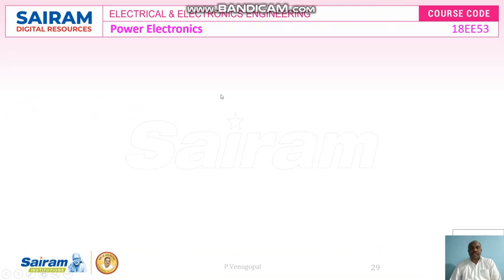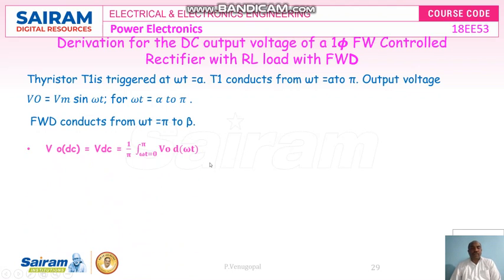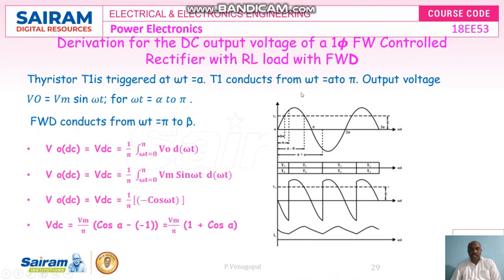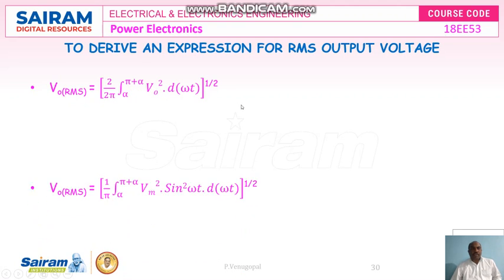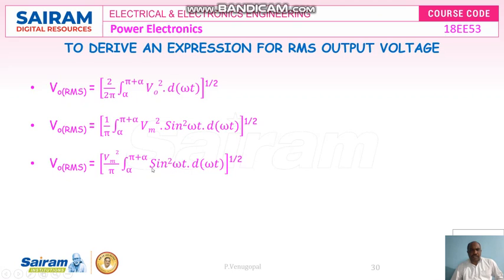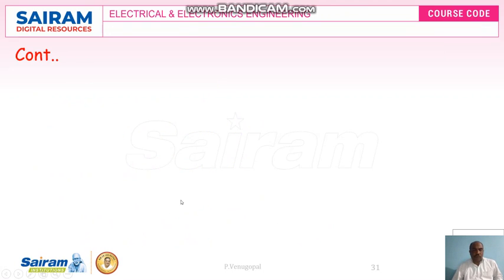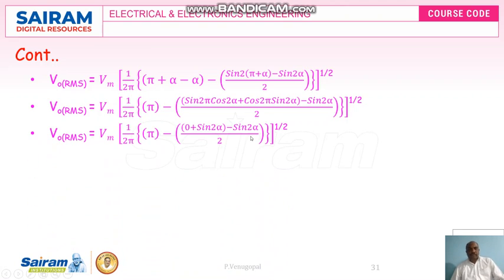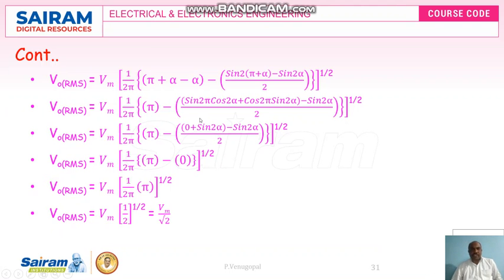Lecture Video 4 18EE53 Module 4 RMS Output Voltage P Venugopal